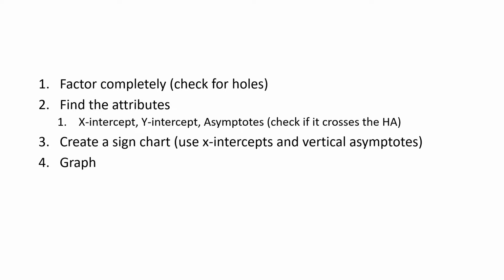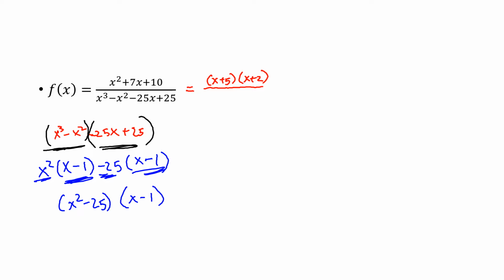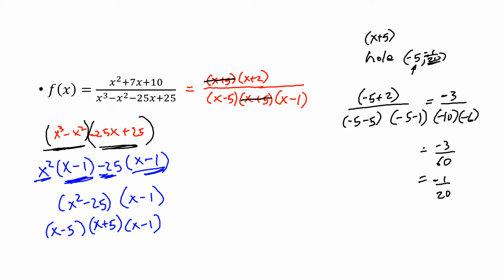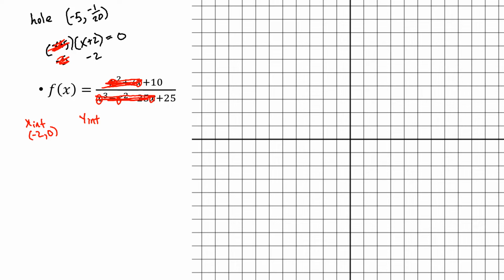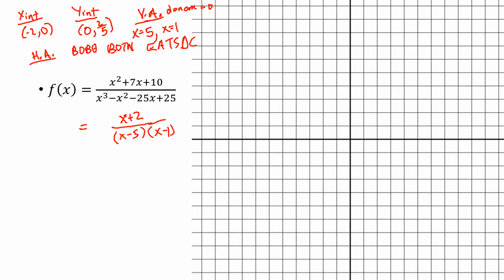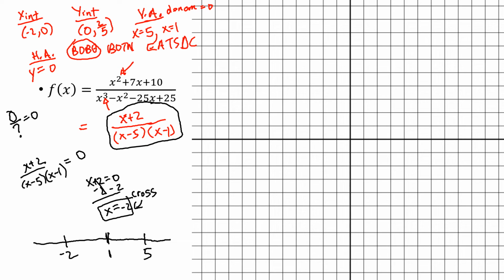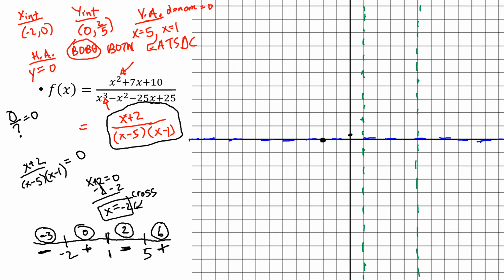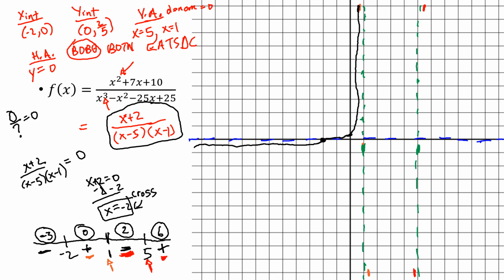Additional graphing rational function practice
The video goes through another example of how to analyze and graph a rational function.